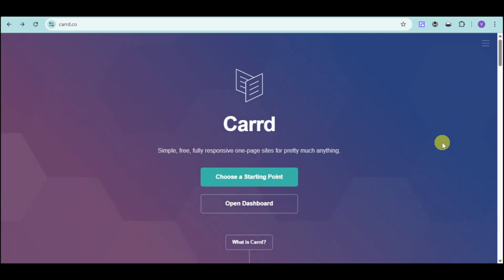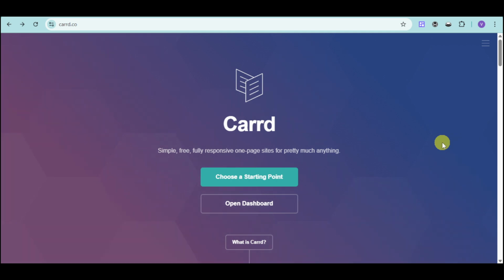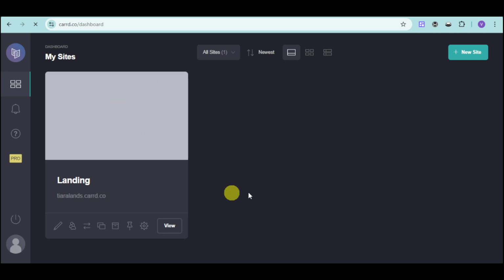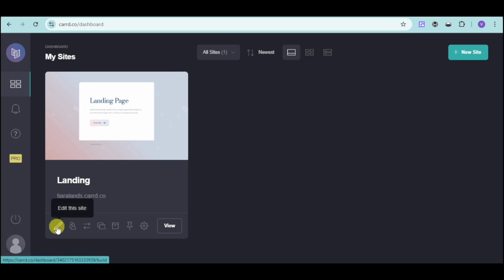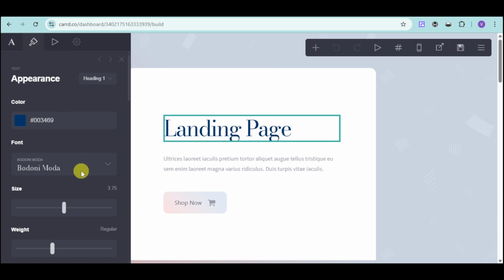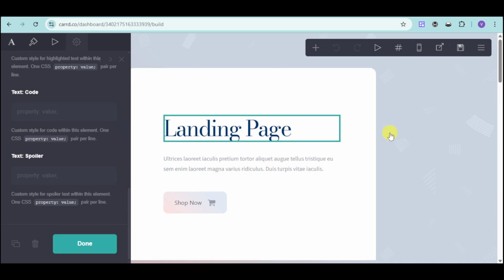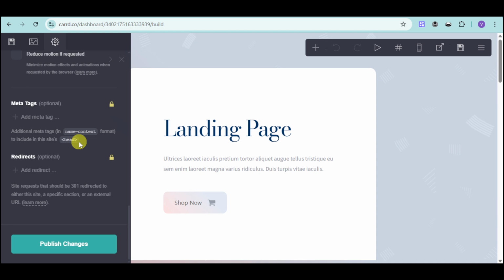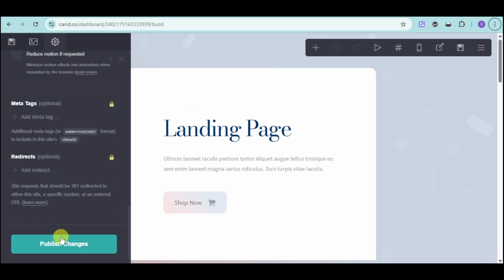How To Add Custom Fonts In Carrd 2025 (QUICK GUIDE)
Want to level up your Carrd site with your own fonts? In this tutorial, you'll learn how to add custom fonts in Carrd — using Google Fonts, Adobe Fonts, or even self-hosted font files.

Whether you're building a portfolio, landing page, or brand site, custom fonts can make your design stand out and feel truly personalized.

🔍 In this video, you’ll learn:

    How to add Google Fonts to Carrd

    How to embed Adobe Fonts (Typekit)

    How to use @font-face to load self-hosted fonts

    How to apply custom fonts across your Carrd elements

💡 Perfect for designers, creators, and marketers
📌 Requires a Carrd Pro Standard or higher plan